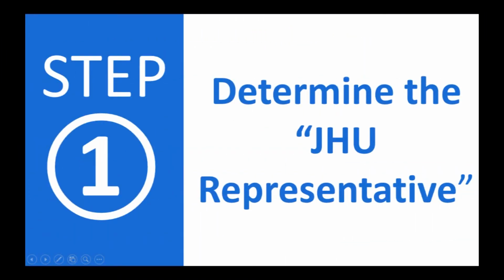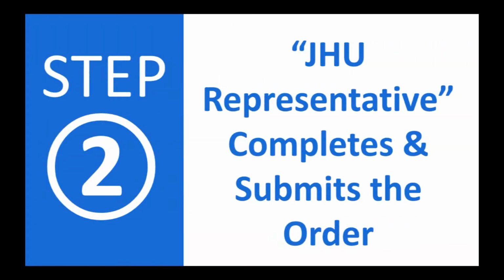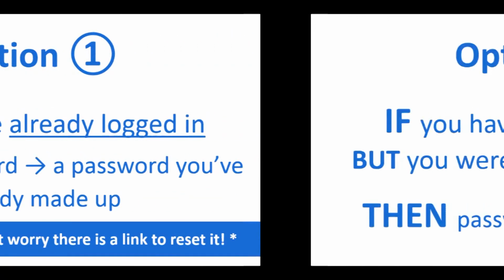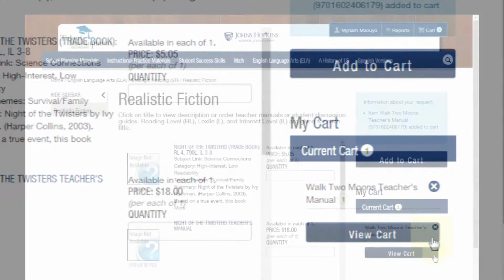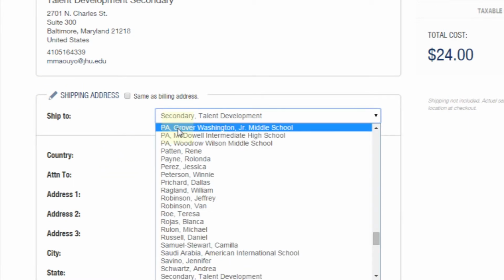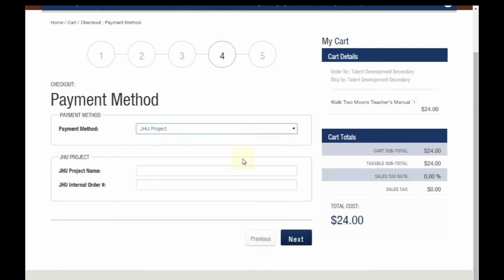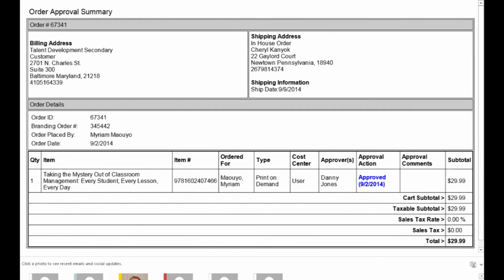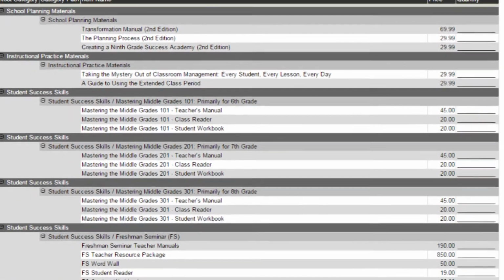TDS Online Ordering Process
An overview of how to use TDS' online ordering system located